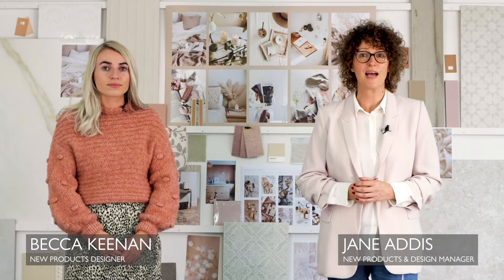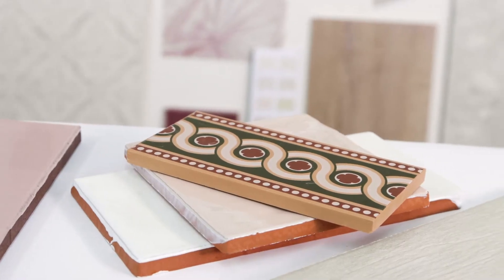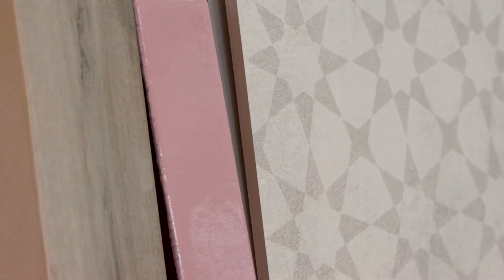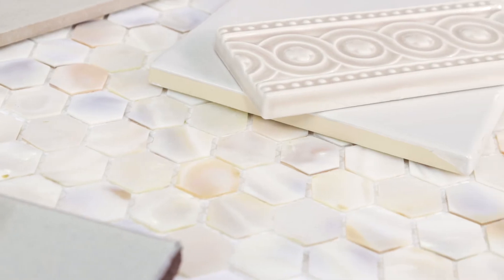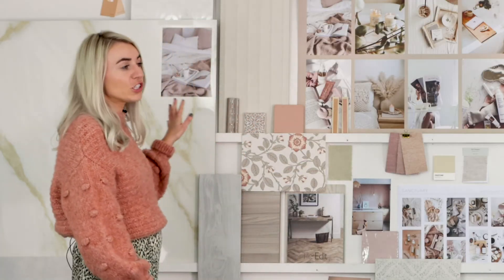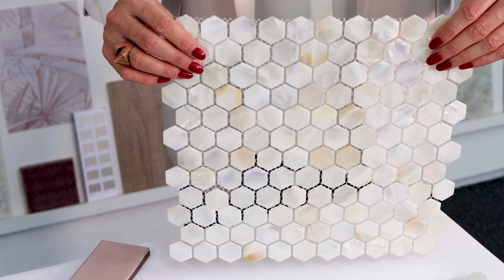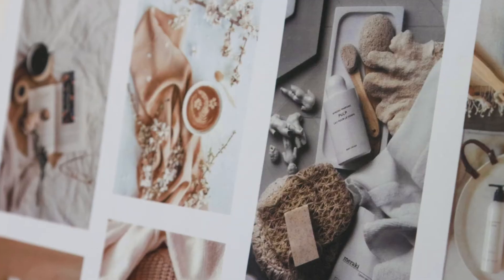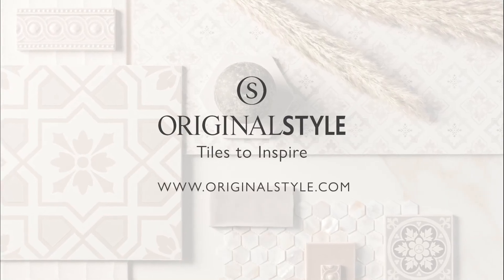Original Style 2021 Trends Sanctuary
As we look forward to 2021, it’s important to consider the impact that 2020 has had on our lives and the influence upon our homes. For many of us, our priorities and lifestyles have altered dramatically and it was inevitable that such a sudden transformation of circumstances would completely change how we look at and use the spaces within our properties.

Sanctuary is all about creating a calm, safe and tranquil space within the home to de-stress and escape from the worries and angst that life can bring.